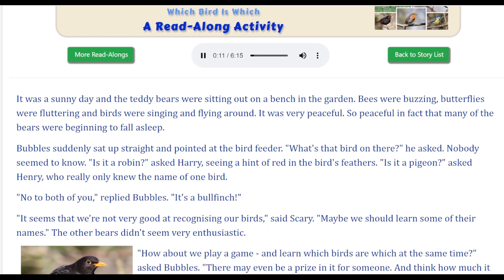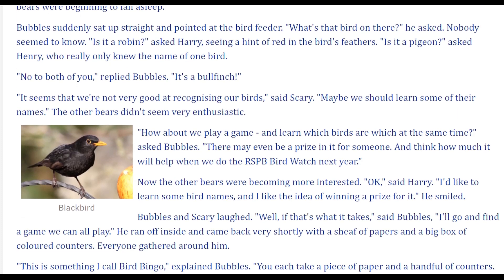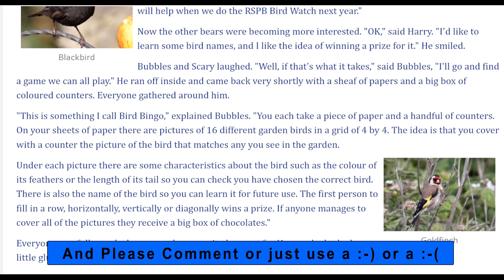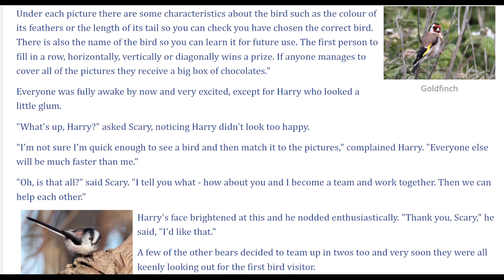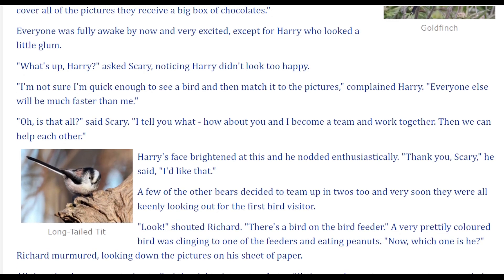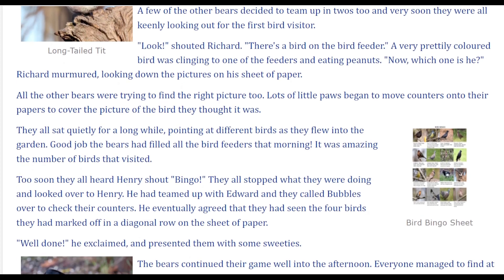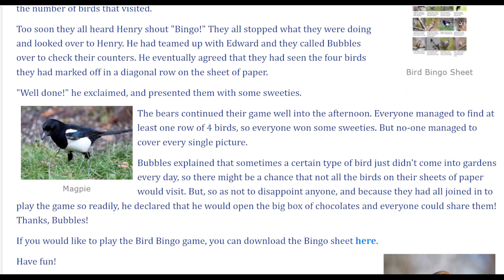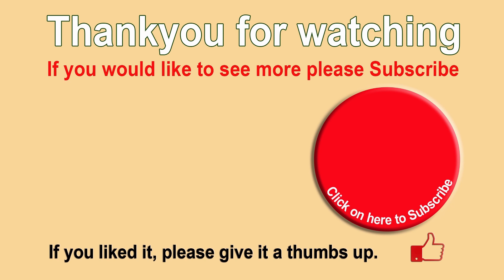Identifying British Garden Birds